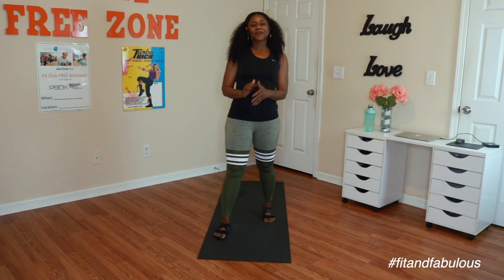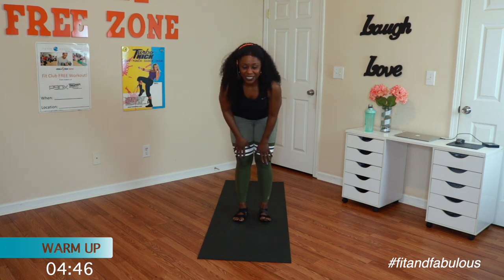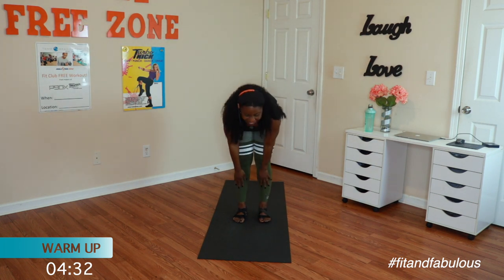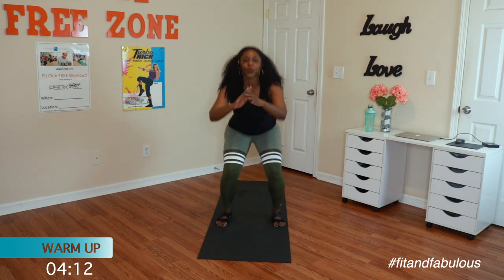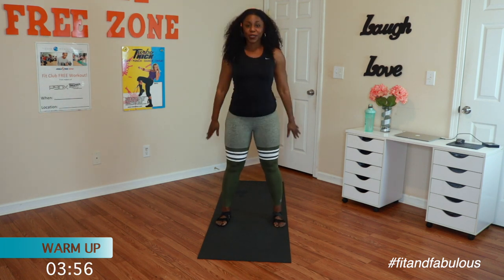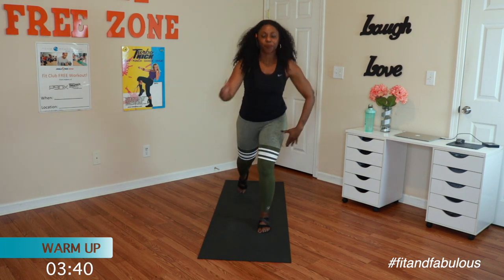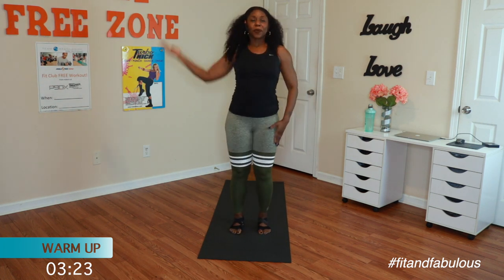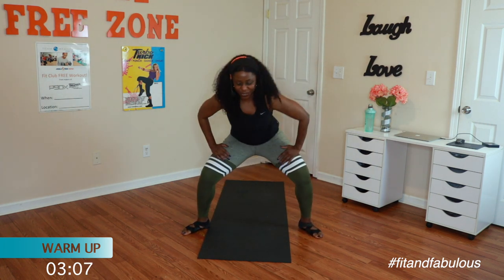Morning Mind Body Energizer | Jiggle Free Zone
Good morning! Time to rise in grind! But before you get your day underway, here’s a nice and easy warmup I like to do to get my mind & body energized and ready for the day.

I love how limber my hamstrings feel after I do this one. Great song too. Enjoy!

GET FIT AT HOME. NO GYM REQUIRED
Want more workouts like this?  Head on over to my Online Fitness Studio for unlimited access to my most popular fitness classes!